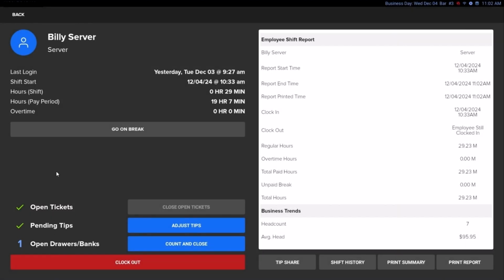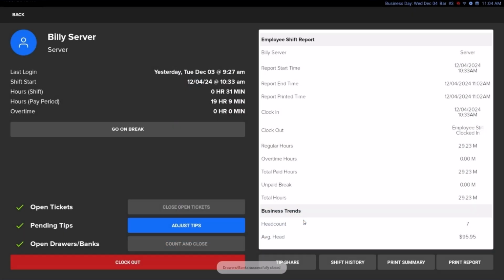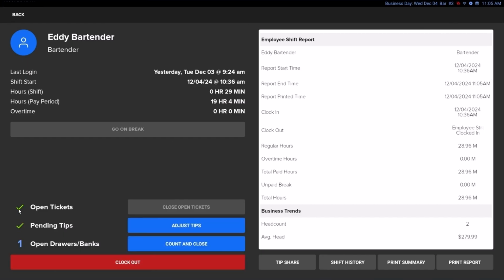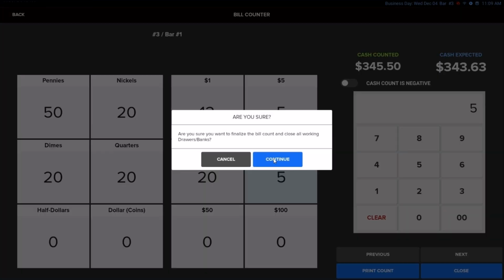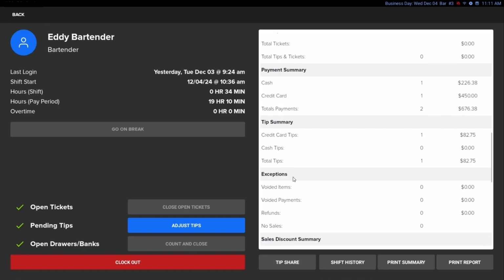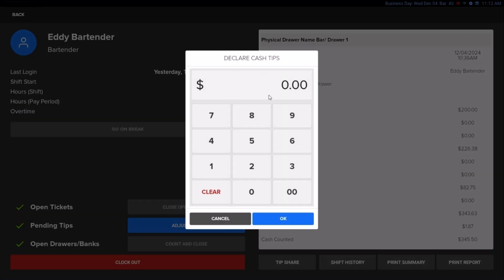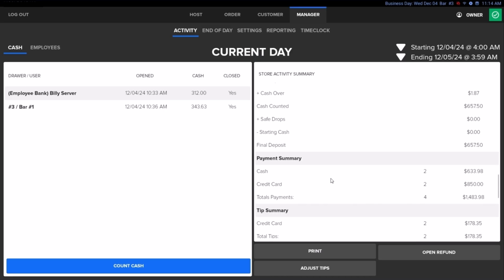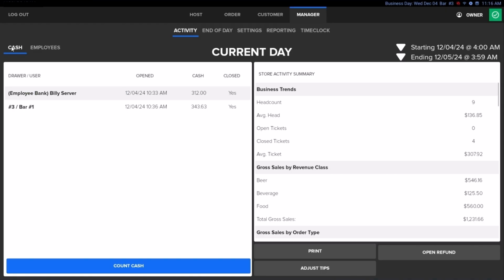Workstation: End of Day